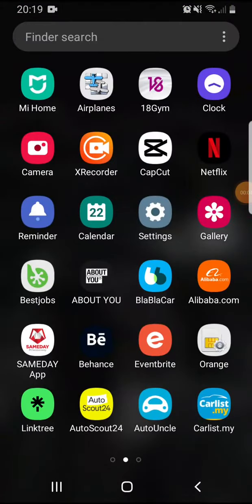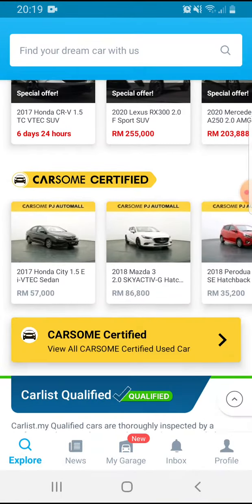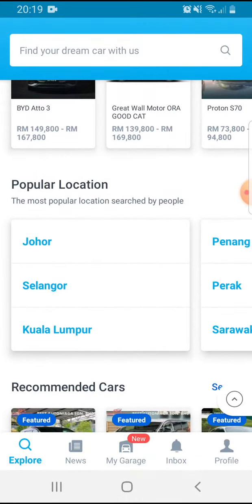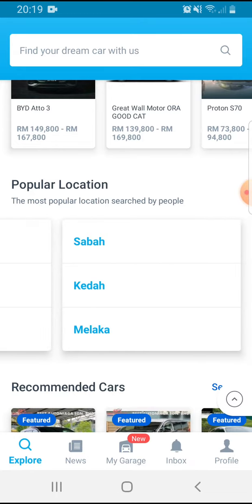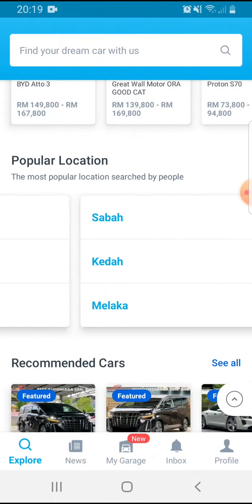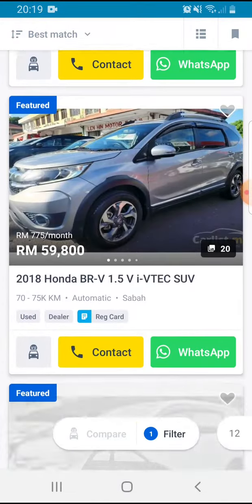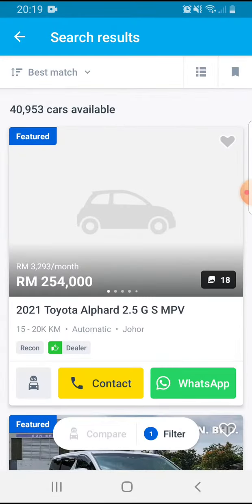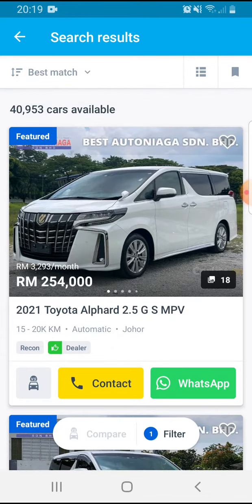How to search by location on Carlist.my?